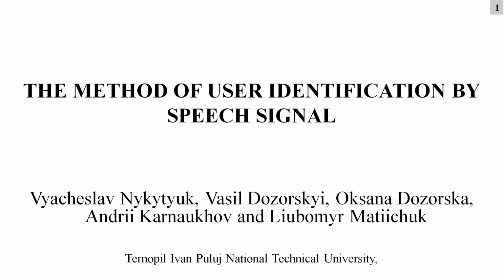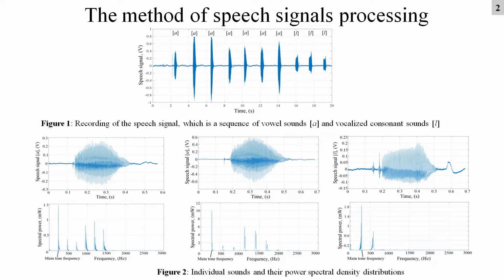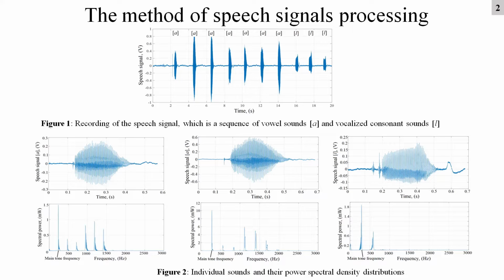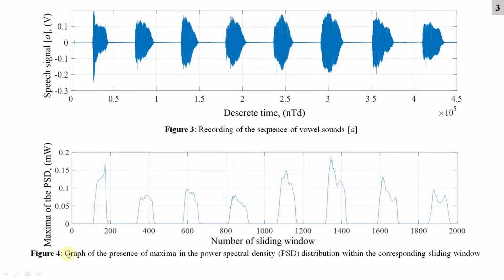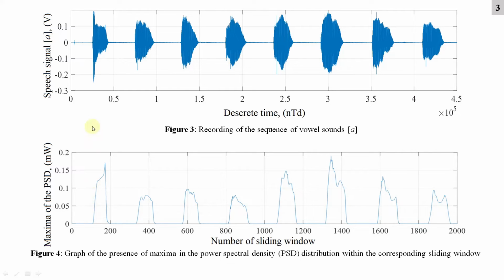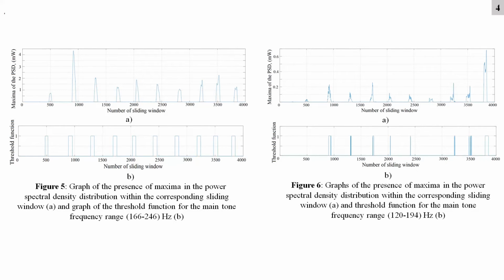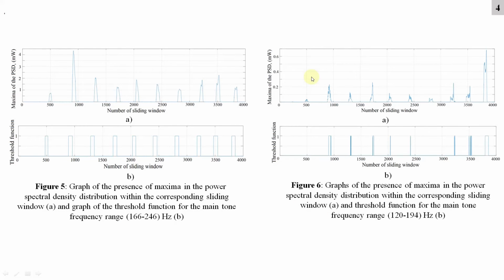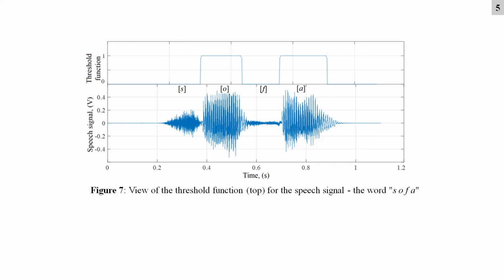ITTAP-22.25 Vyacheslav Nykytyuk, Vasil Dozorskyi, Oksana Dozorska, Andrii Karnaukhov,Leonid Dediv.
The Method of User Identification by Speech Signal